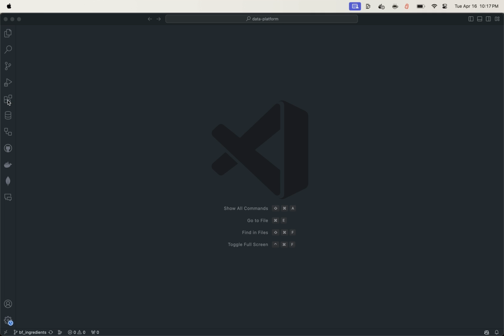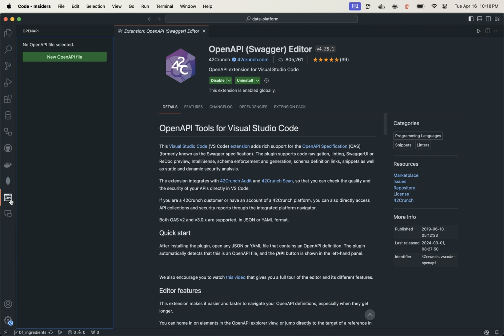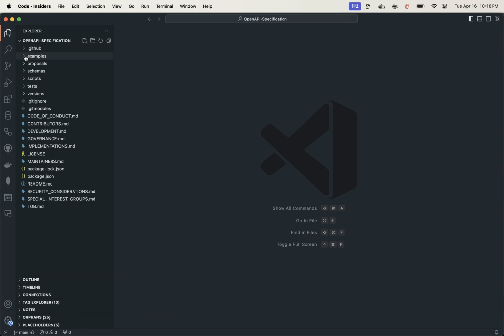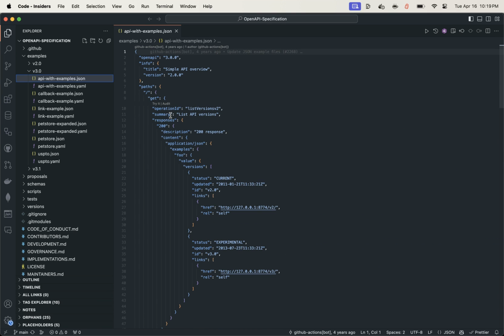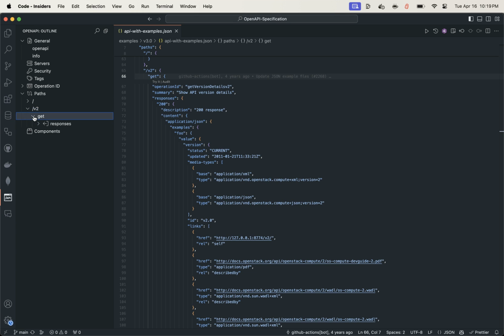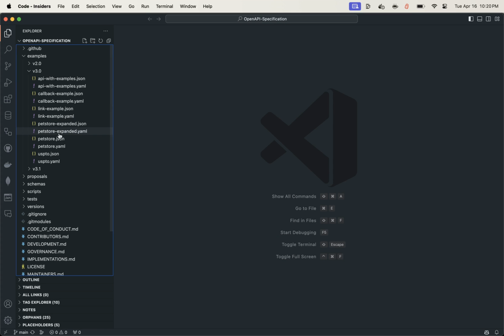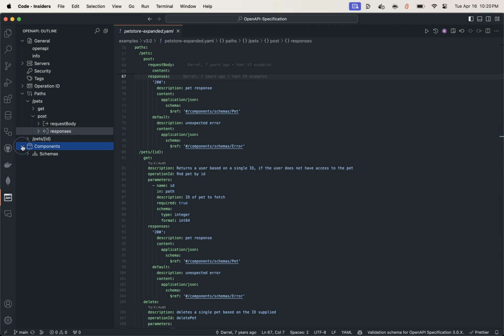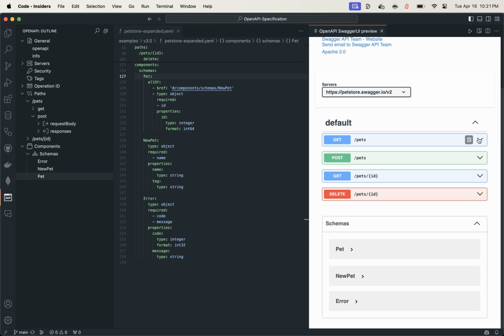Creating OpenAPIs Using VS Code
The video discusses the usage of an extension in VS Code for writing open API specifications. It covers installation of the extension, organizing the specification, visual UI, and working with JSON and YAML files.

00:00 Introduction
00:48 Installing the Extension
01:52 Organizing the Specification
02:44 Visual UI
03:10 Working with JSON and YAML
04:08 Conclusion